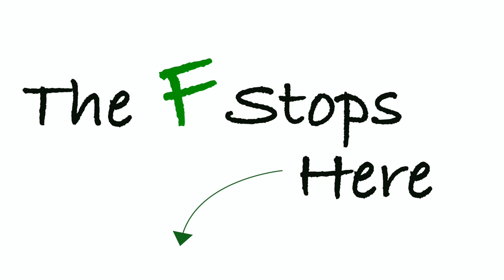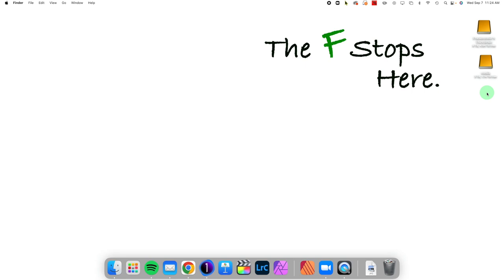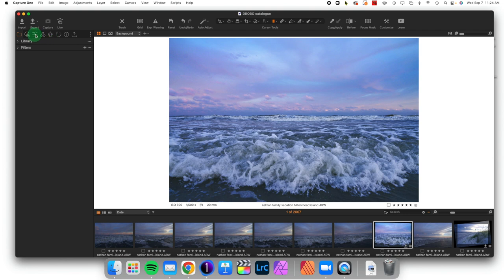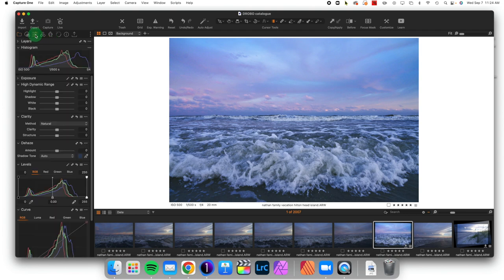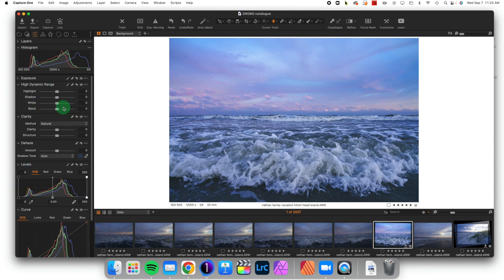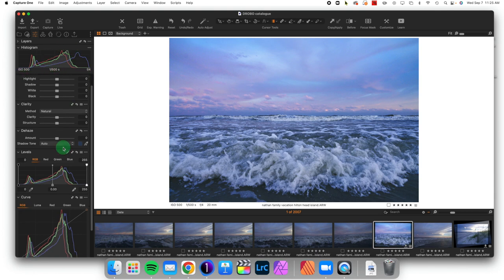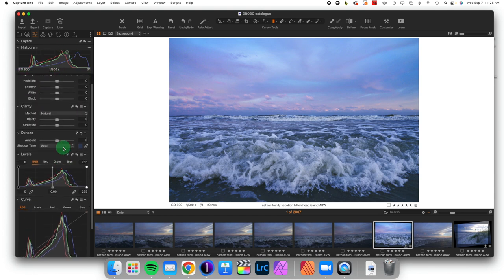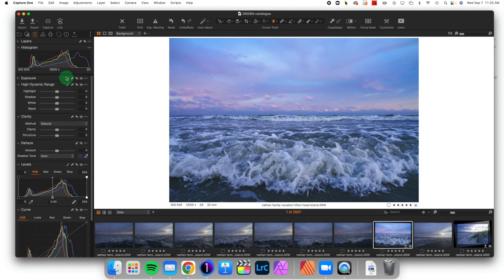How to Fix the Issue of the Library Tool not Expanding: Capture One in One Minute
There is a known issue with Capture One where the library tab will not expand. It can be frustrating and confusing to fix. We'll look at how to solve the issue (and it's actually really simple).